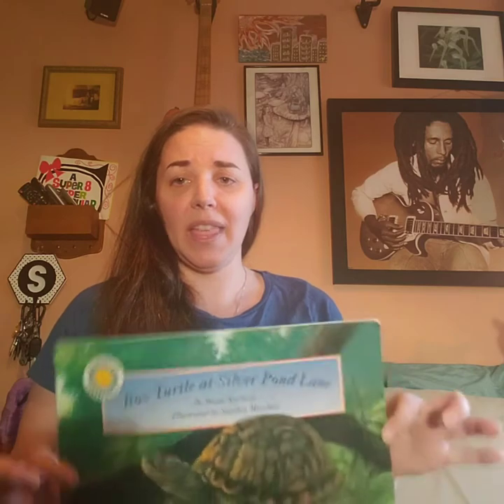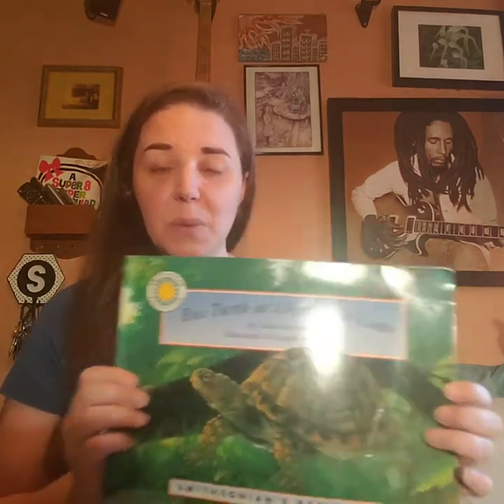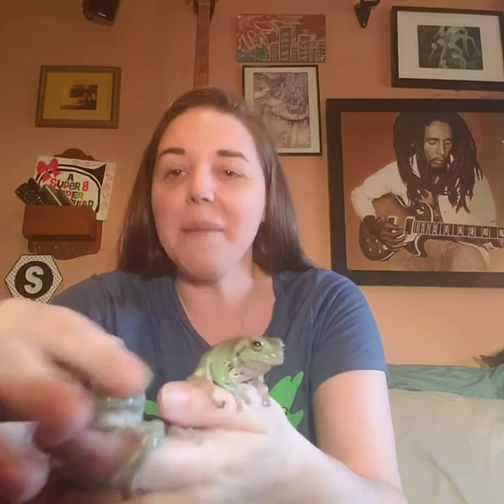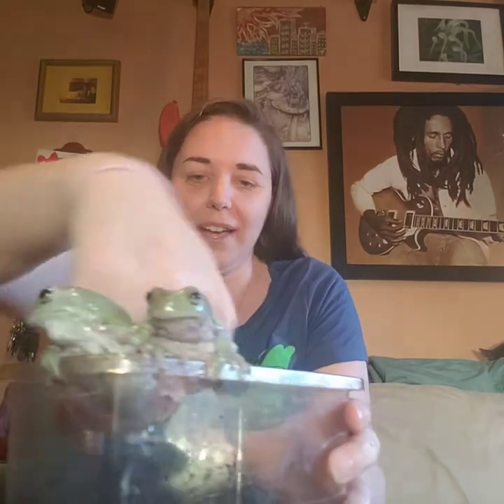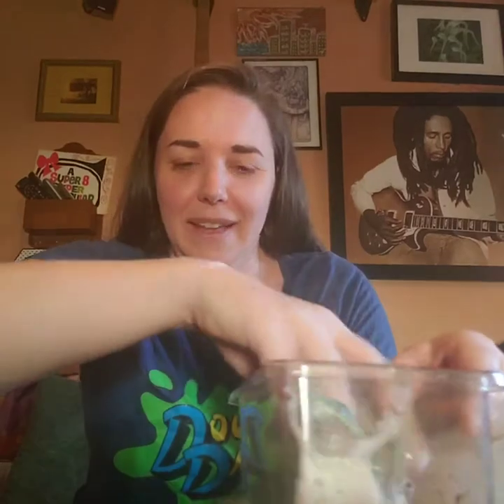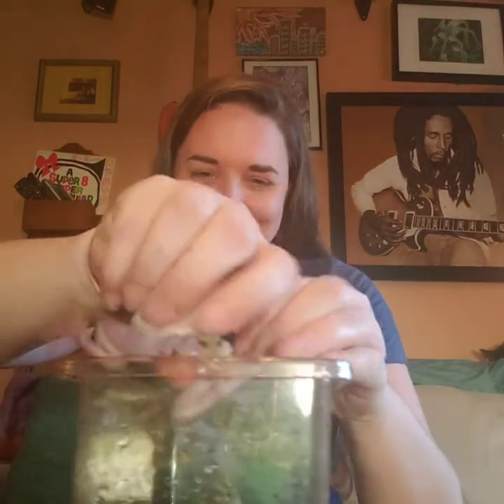Good Night, Tree Frogs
Amphibians have eyes on top, eyes, on top, eyes on top,
Amphibians have eyes on top and wet and slimy skin.

Amphibians they breathe through skin, breathe through skin, breathe through skin,
Amphibians breathe through skin and go through metamorphosis.

Hello Amphibian Fans,

Do you know what makes amphibians unique? Let's put on our pajamas, read a story together and say, "Good Night, Tree Frogs." Let's discover what makes amphibians rule the vernal pool and act as nature's superheroes.